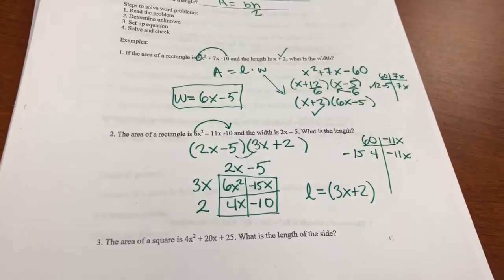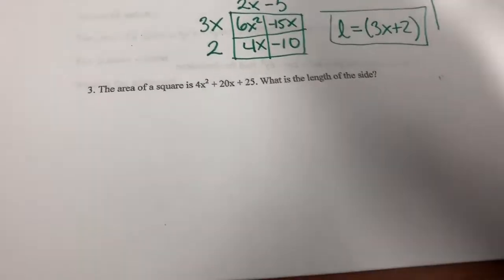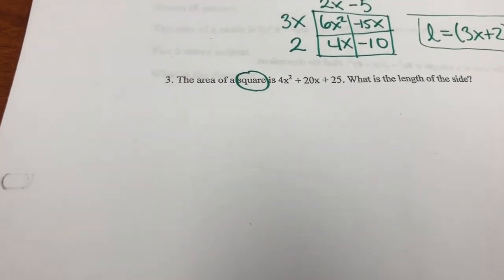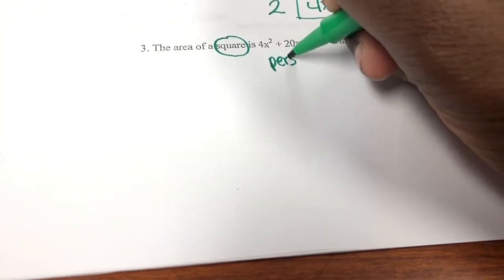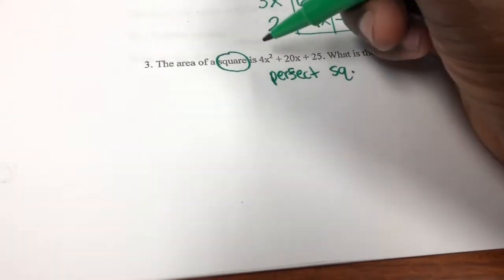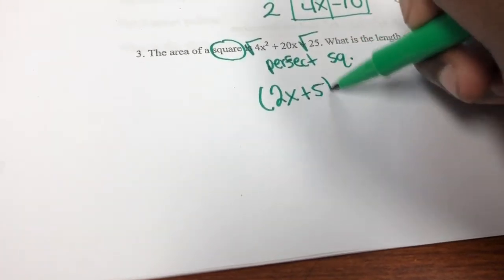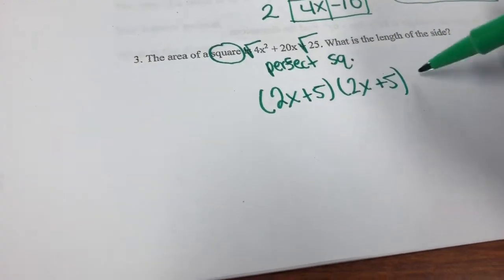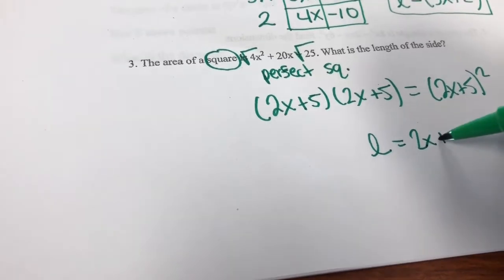Applications Part 1